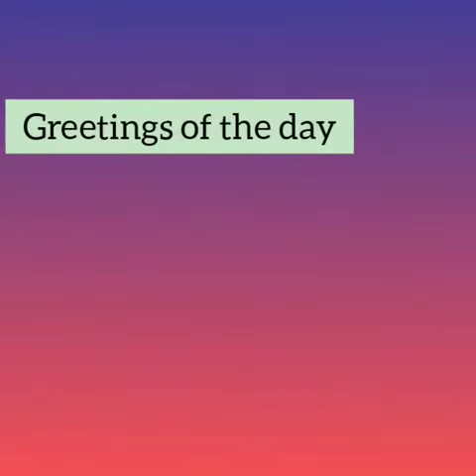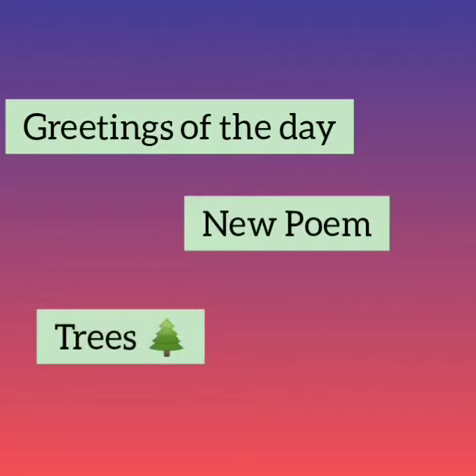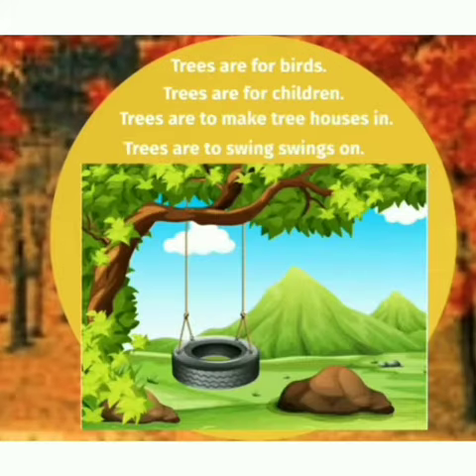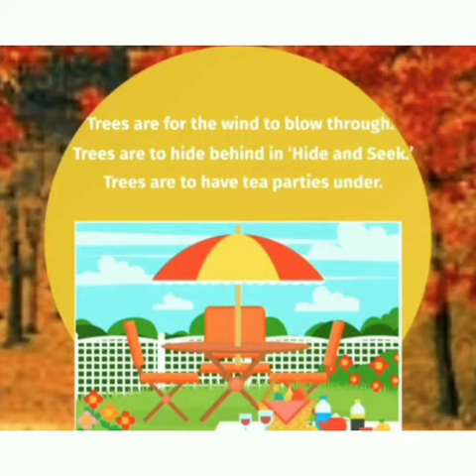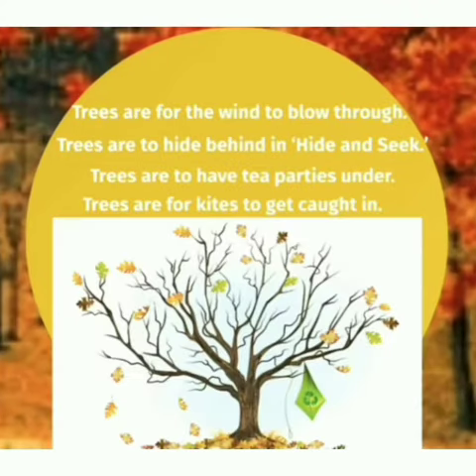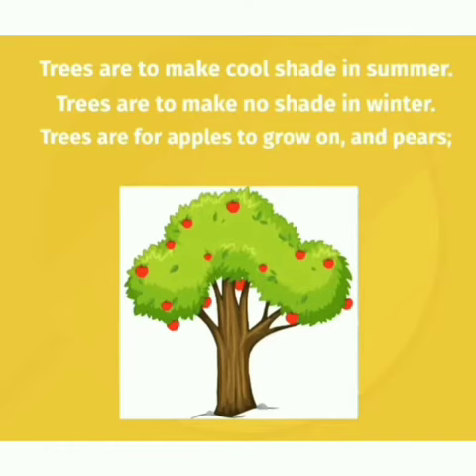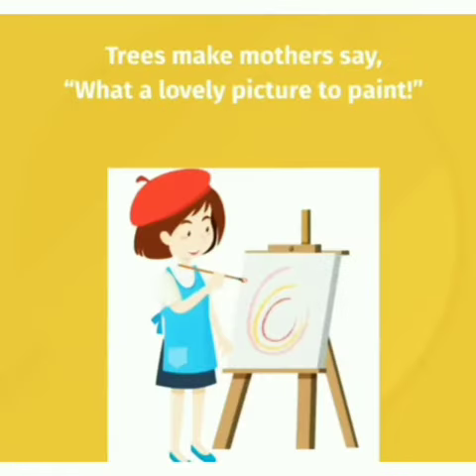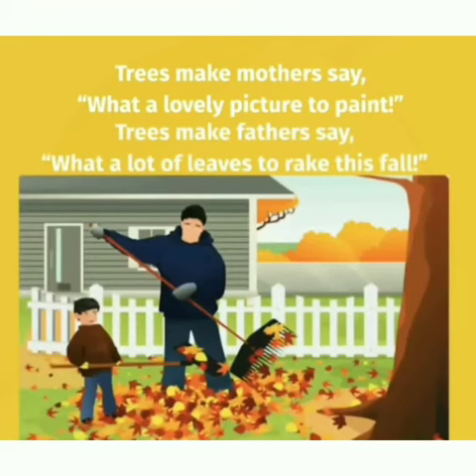TREES by Shirley Bauer || LITERATURE || CLASS 4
Trees by Shirley Bauer